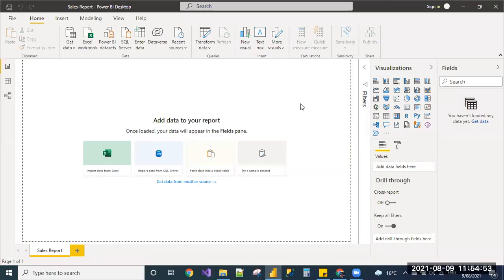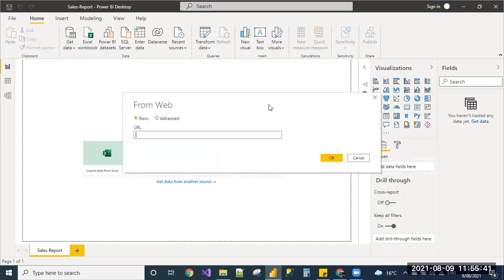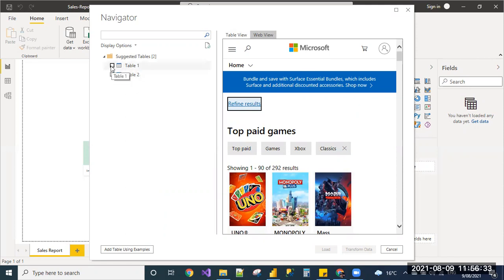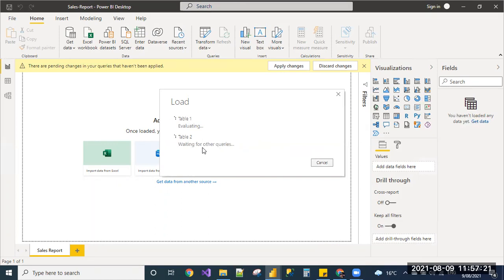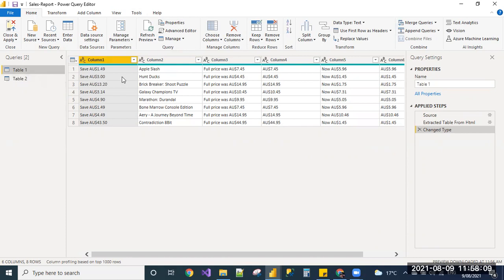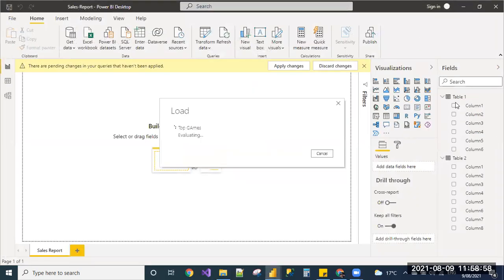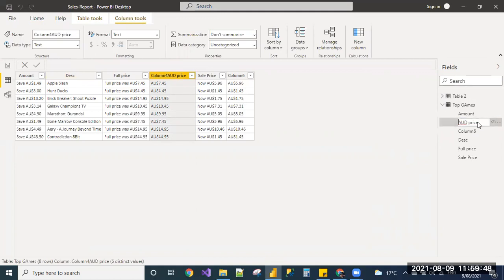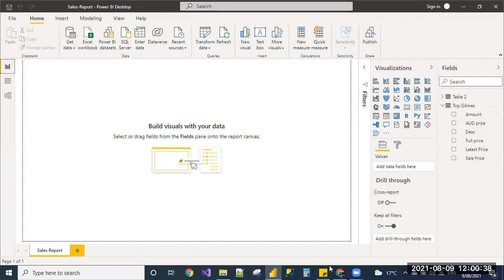How to load Web tables into PowerBI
Loading Web pages into PowerBI.